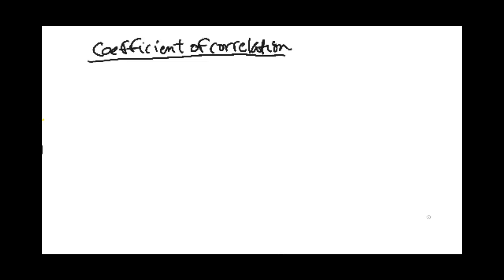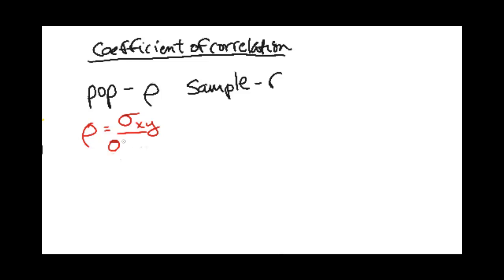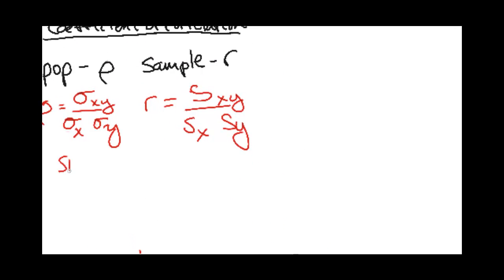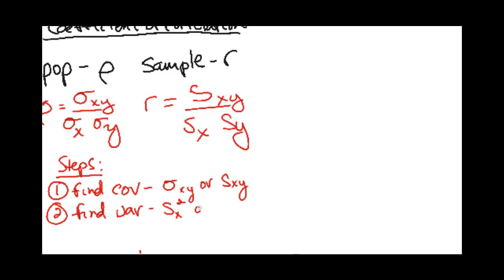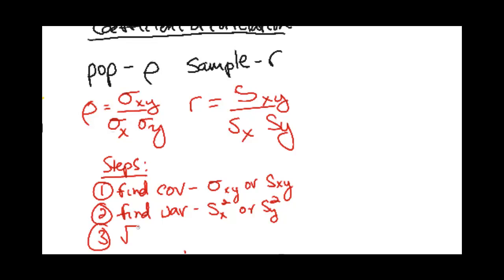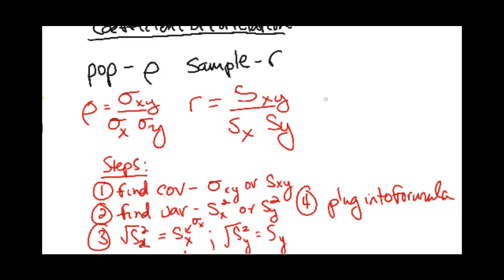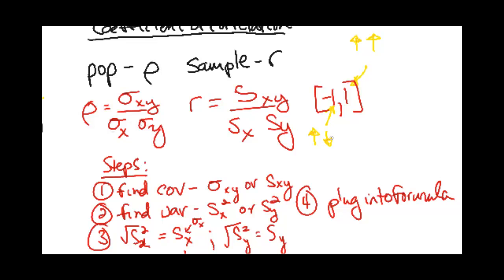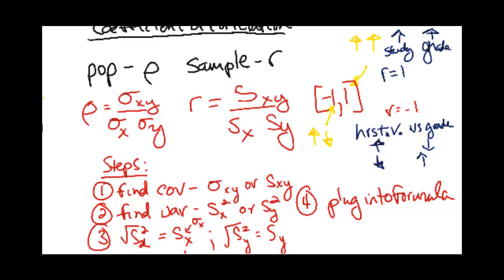[Statistics]- Coefficient of correlation concept video